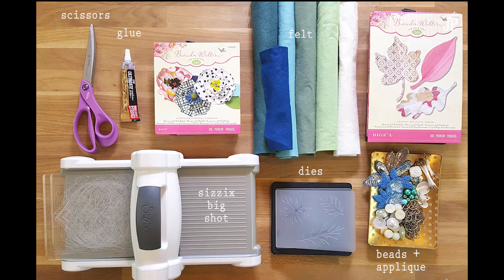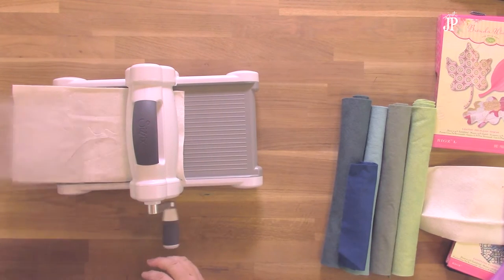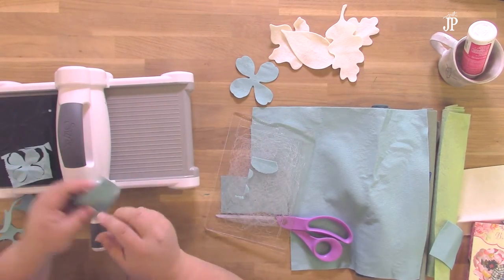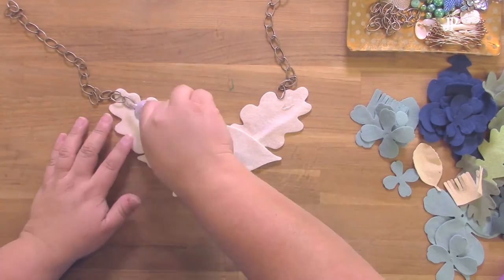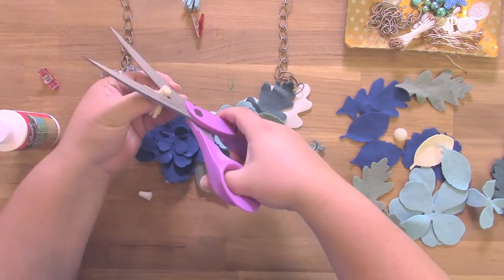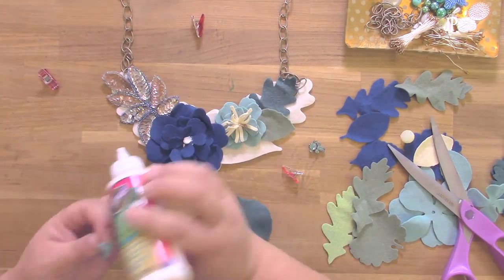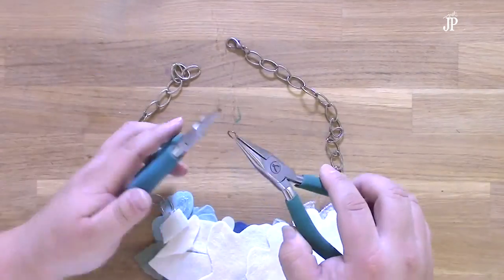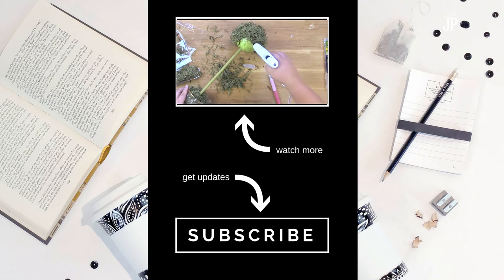DIY Felt Bib Necklace Sizzix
Make a statement necklace in MINUTES with Sizzix dies by Brenda Walton, felt, and beads. NO JEWELRY EXPERIENCE REQUIRED! *posted for Sizzix via my work with them as a design team member [AD]

• Aqua color 100% Wool Felt - thick, hand made felt, 12" x12" square Weir Crafts  ——

Bib necklaces look great with a plain colored shirt and make a great statement piece. Create a unique bib necklace with handmade felt flowers, sequin appliques, beads, and even broken jewelry from your stash! I made this necklace with pieces of broken jewelry from my grandma's jewelry box. This necklace is all put together with GLUE - so easy and you can make it in one evening.